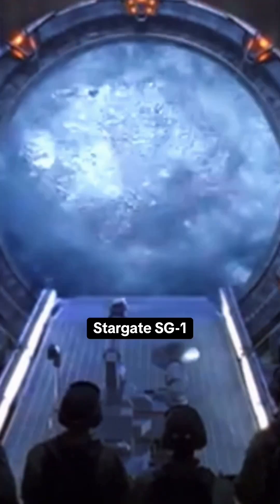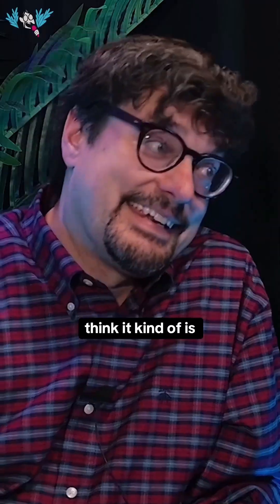The Philly portal to scream Go Eagles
How The Portal in Philadelphia actually works, how it could have been much cooler, and how they’re avoiding another “exposure” like the incident in New York. Thank you @ThePhillyCaptain for the astute observation